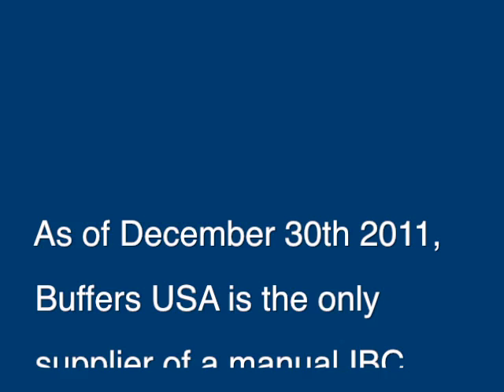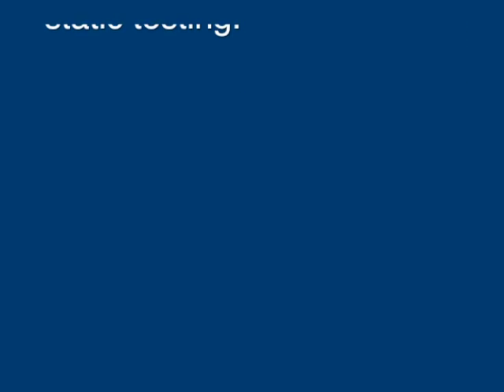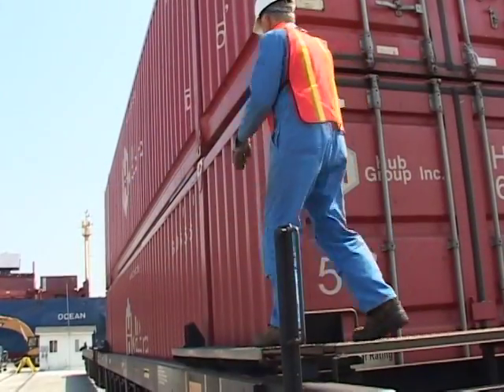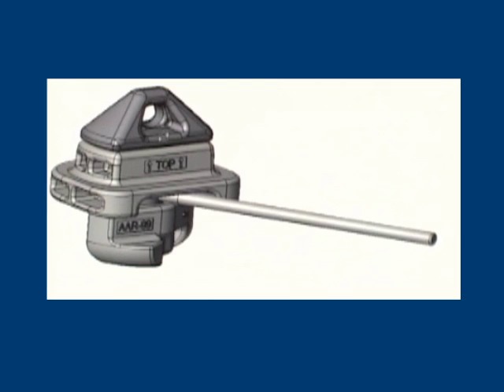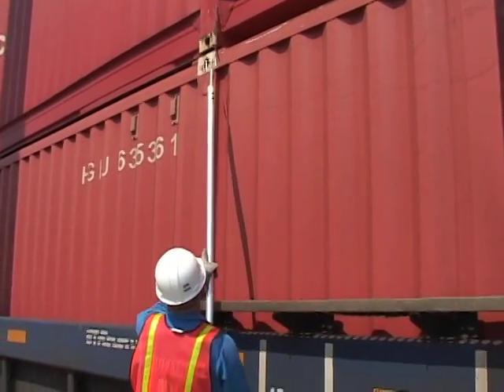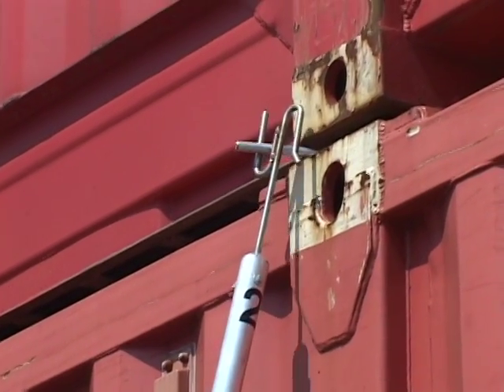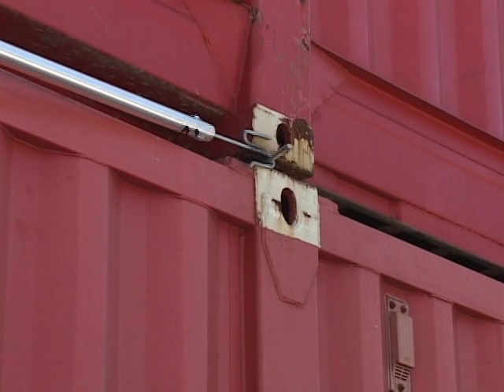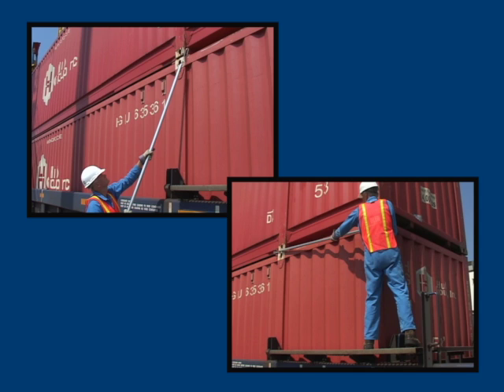MANUAL IBC WITH SIDE-HANDLE--OPERATION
This video describes a Buffers IBC innovation that eliminates the need for workers to walk along the sides of rail cars to lock and unlock IBCs.  AAR certified. Run Length: 2:39.